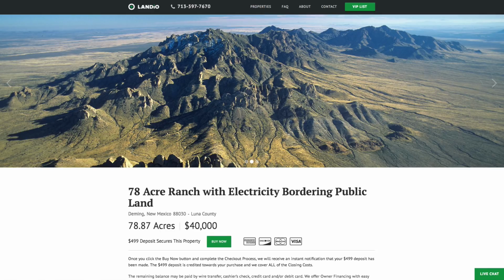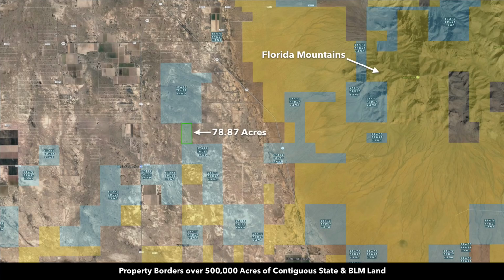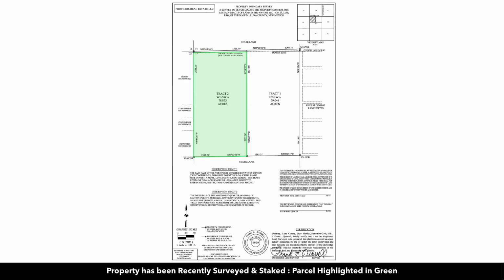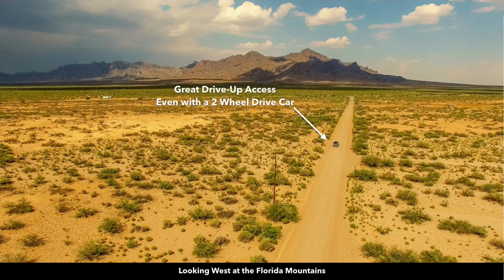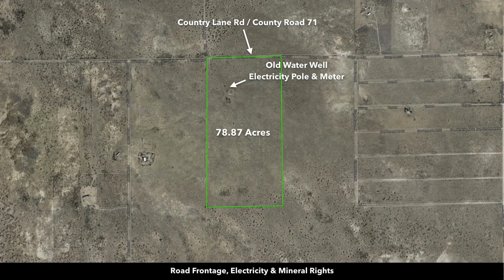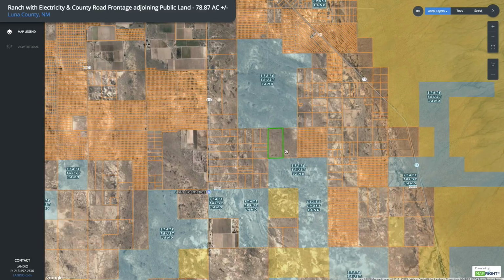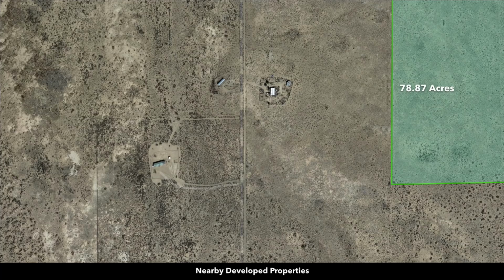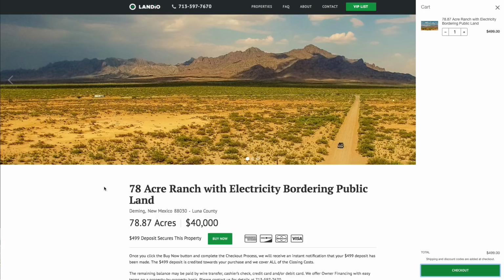SOLD • Land in New Mexico • 78 Acre Ranch with Electricity bordering Public Land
78.87 Acre Ranch with Electricity and road frontage bordering nearly Half a MILLION Acres of contiguous Public Land with unobstructed views of the Florida Mountains.

The Florida Mountains, which are located just a few miles West of the property, are the only place in North America where you can hunt pure-blood free-ranging Ibex.

There is great drive-up access to this property even with a two-wheel drive car. The parcel is just 1 mile from the paved County Road 10 and 2 miles from the paved State Highway 11.

NO Zoning Restrictions, HOA, Covenants or Time Limit to Build.

Electricity lines and poles are already on the property along with an electricity meter (we are not aware of the condition of the meter).

There is also an old water well on the property that was originally drilled in 1953 (see well log in photos). You would likely need to either have a new well drilled or have water delivered.

Nearby land owners have developed their properties with mobile homes, site-built homes, accessory buildings and small ranches.

This property is just 30 minutes from Interstate 10 and downtown Deming where you will find groceries, supplies, dining, entertainment, retail and professional services. On the South side of Interstate 10 there is a Walmart Supercenter, home improvement store and Tractor Supply Company.

The Mimbres Memorial Hospital and public schools are a just a 30 minute drive from the property.

Deming has a population of around 15,000 and is the County Seat of Luna County, New Mexico.

Deming also has a Municipal Airport (DMN).

Multiple nearby land owners have successfully drilled water wells on their properties and have hit water at around 100 feet.

The New Mexico Office of the State Engineer has a Well Permit Search Tool and the results show that there have been dozens of water wells drilled nearby with a water depth of around 100 feet and a well depth of around 250.

This property is located in Section 23, Township 26 South, Range 9 West

We will convey 100% of the Mineral Rights we own with a cash sale of this property.

Property Taxes:  $54 / year

Conveyance:  Warranty Deed

18 miles to Deming, New Mexico: Population 15,000

17 miles to Columbus, New Mexico : Population 1,600

20 miles to the border of United States & Mexico

77 miles to Las Cruces, New Mexico : Population 101,000

98 miles to El Paso, TX : Population 683,000

GPS Coordinates

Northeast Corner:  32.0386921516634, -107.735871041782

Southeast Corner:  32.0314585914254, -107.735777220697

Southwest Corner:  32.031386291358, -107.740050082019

home for sale

for sale in new mexico

colorado

hunting land for sale

public hunting land near me

new mexico

santa fe new mexico

national forest

horse

tiny homes

land for sale near me

elk hunting

hunting

deer hunting

owner financing

cheap land for sale

seller financing

hiking near me

hike

hiking trails near me

hiking trails

mountain

ibex hunting

florida mountains